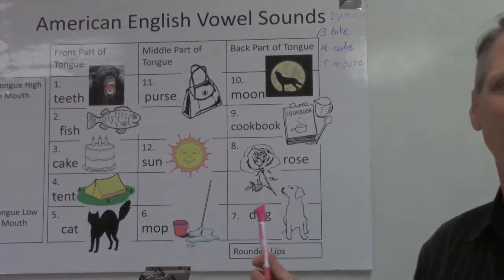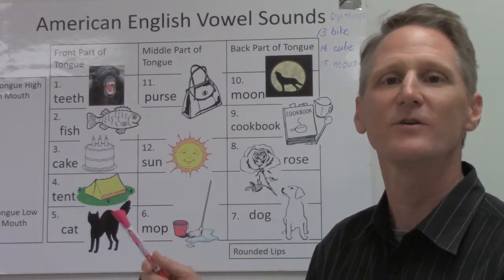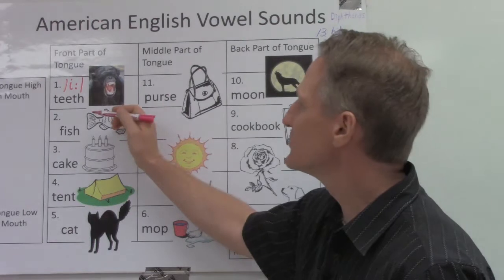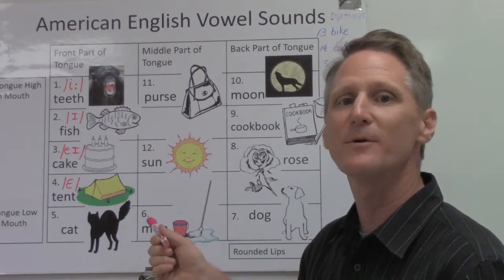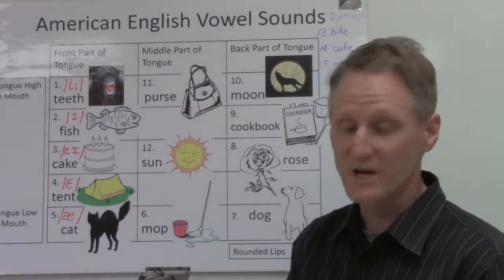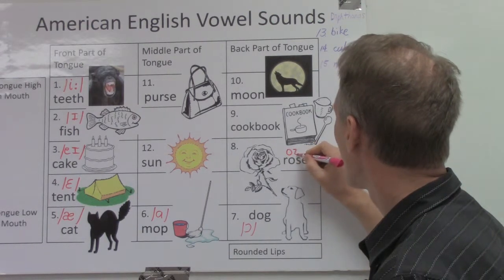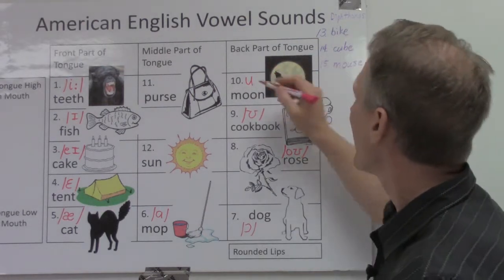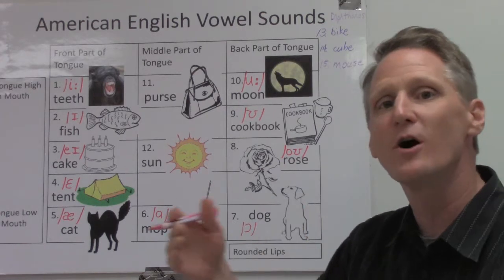Chart corresponds to IPA